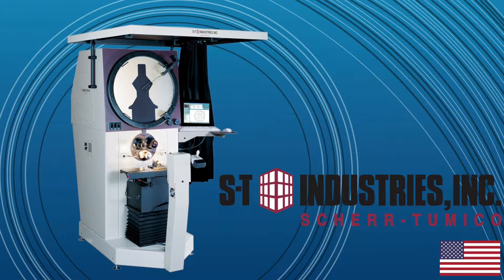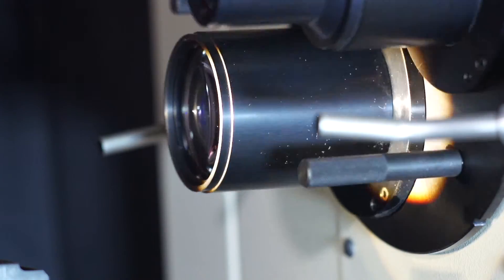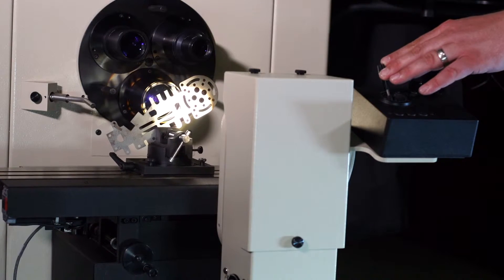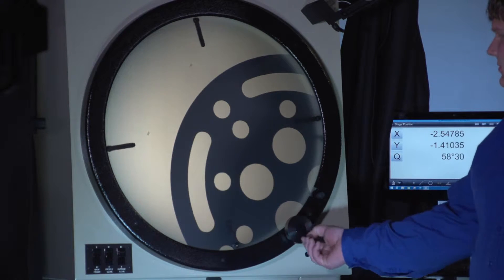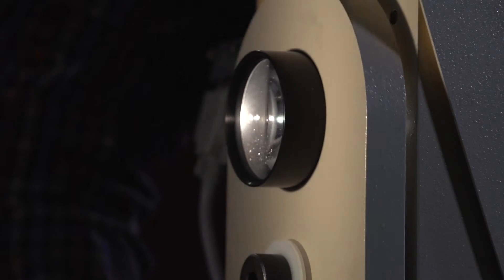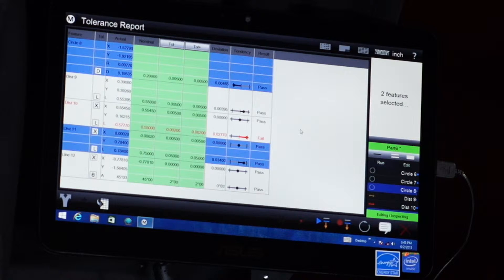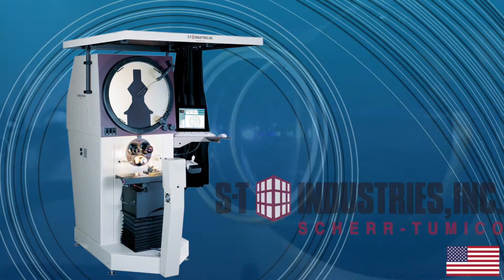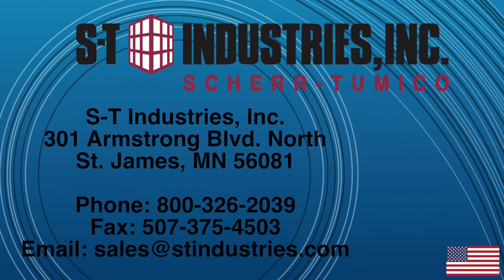2488 CNC Optical Comparator - 2016